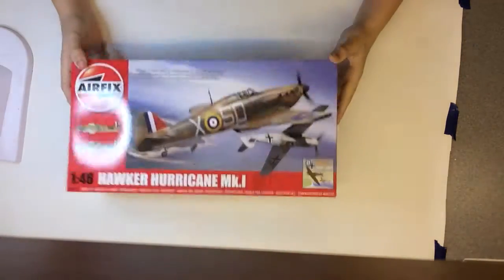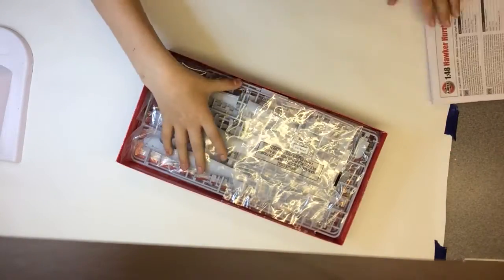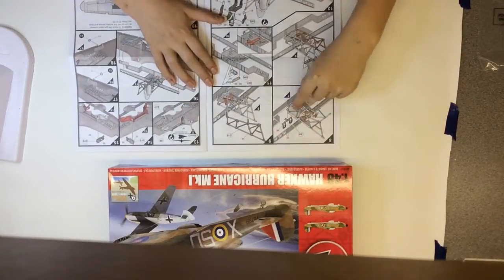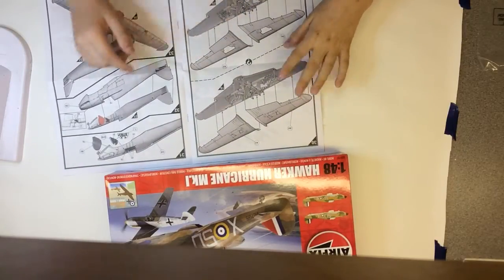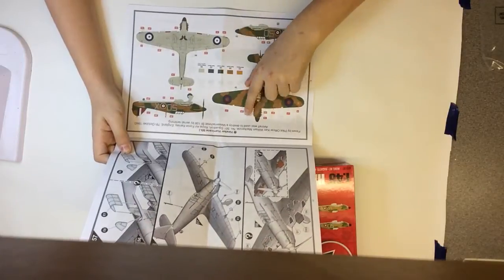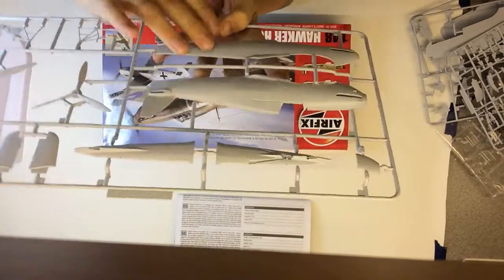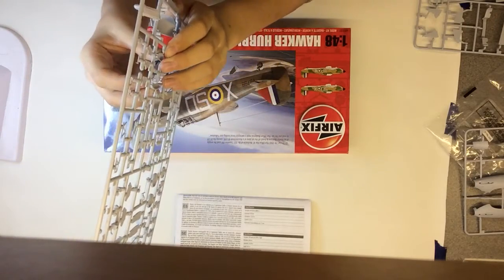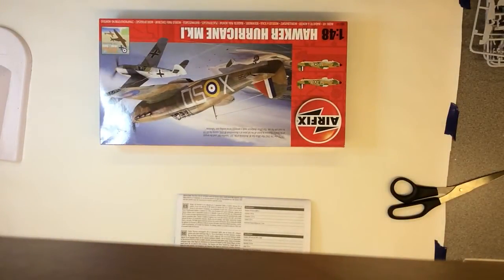Airfix 1:48 hawker hurricane mk.1 new tool inbox review